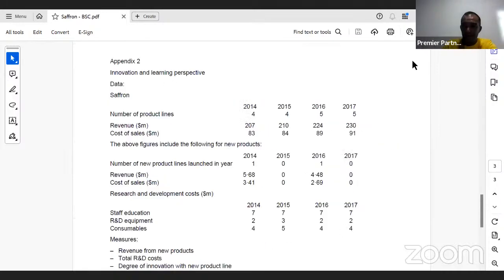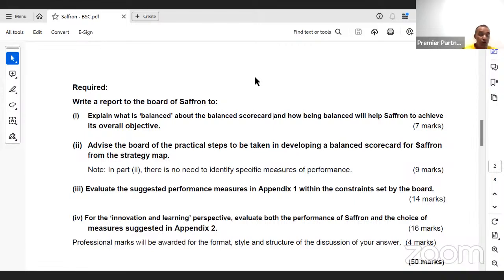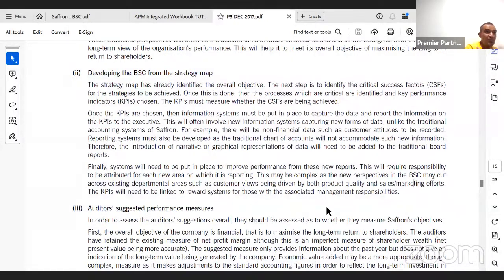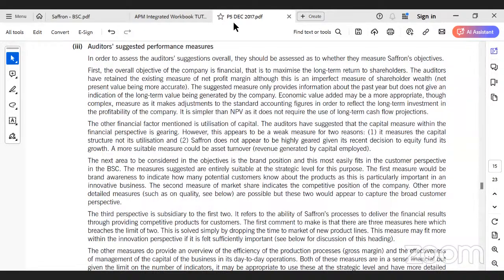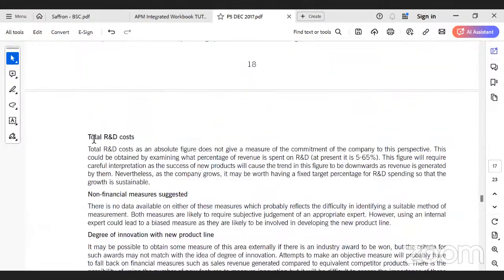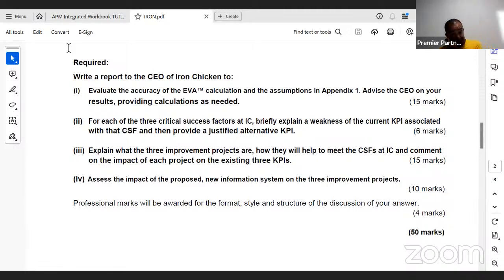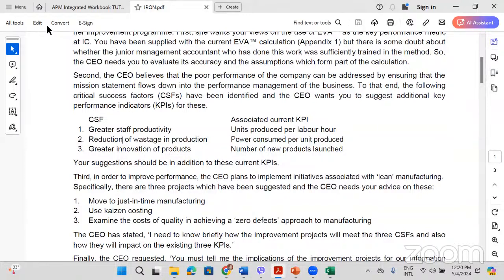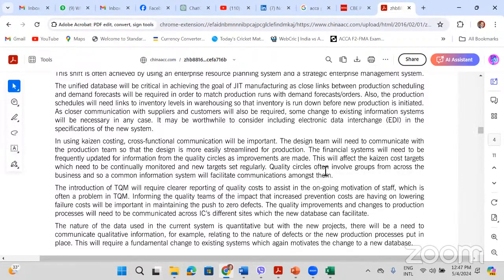ACCA | Advanced Performance Management (APM) Revision Class | June 2024 Exam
Welcome to ArivuPro Academy ACCA Channel, your ultimate destination for mastering Advanced Performance Management (APM) and more for the ACCA June 2024 Exam!

Our ACCA Advanced Performance Management  Revision Classes are meticulously designed to help you conquer the core concepts and techniques of Performance Management. Our free series will guide you through every aspect of the syllabus, ensuring you're fully prepared for exam day.

What You'll Get:
- Comprehensive Coverage: Dive deep into the APM syllabus with detailed explanations, practical examples, and insider tips to navigate the exam successfully.